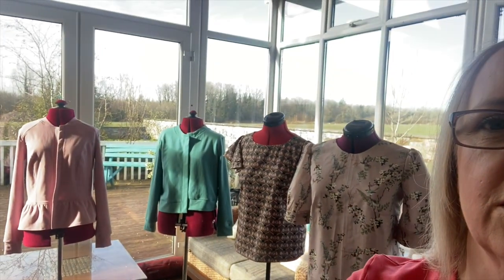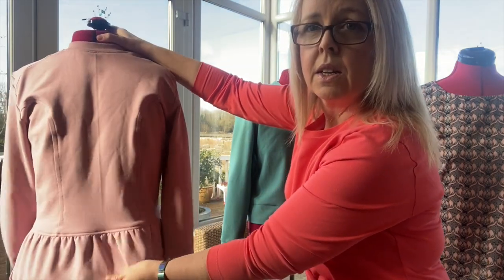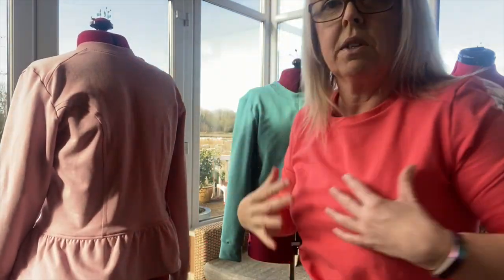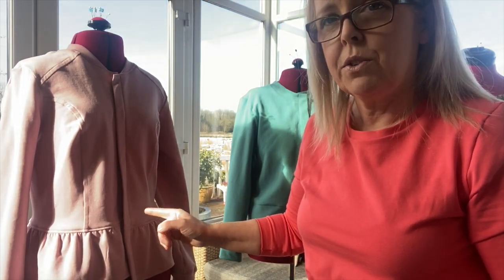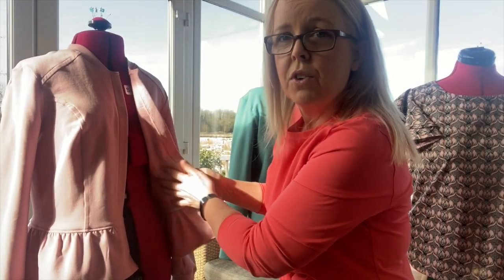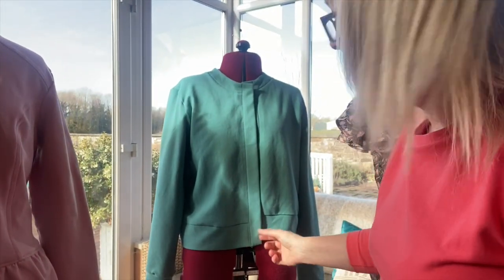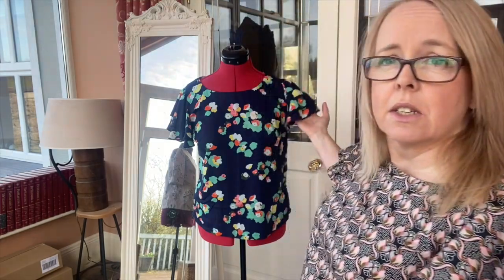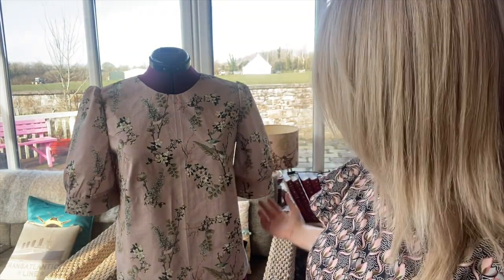March Sewing Update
Hi Everyone

Flounce sleeve top from issue 72 Love sewing magazine

Cardigans